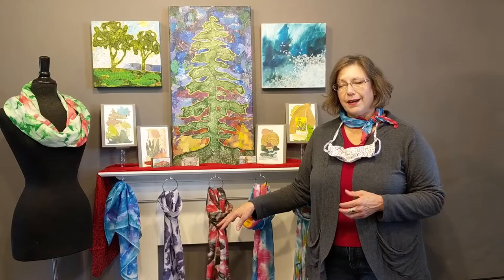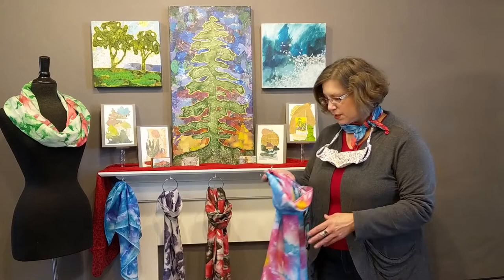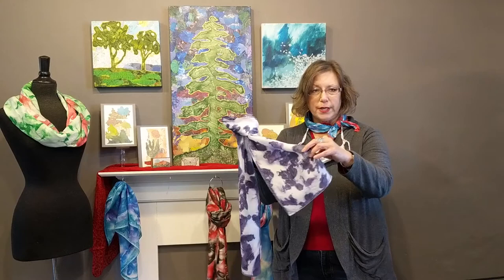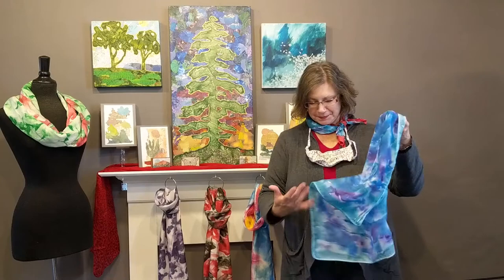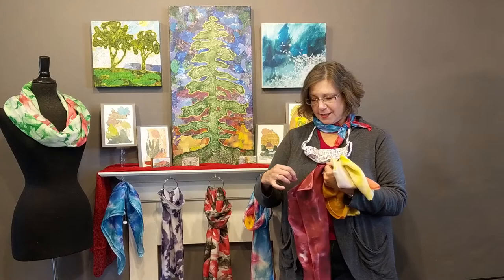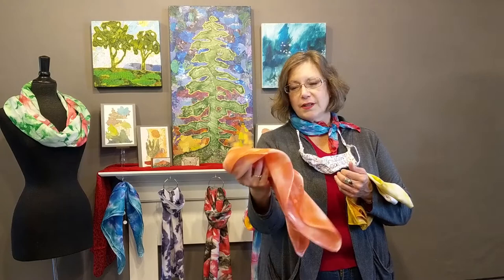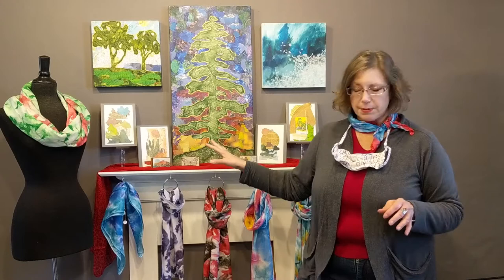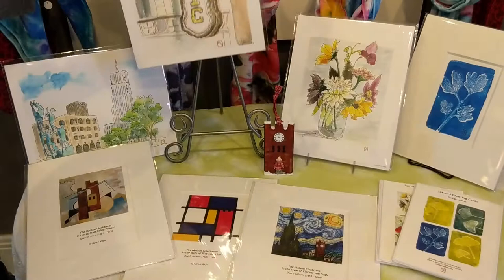Art Gift Ideas For The Holidays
Enjoy this visit to my studio where I take you on a tour of art-related gift items for the holidays, including original mixed media art, prints, and hand painted silk scarves.

The items I show in this video are available in my Etsy shop: